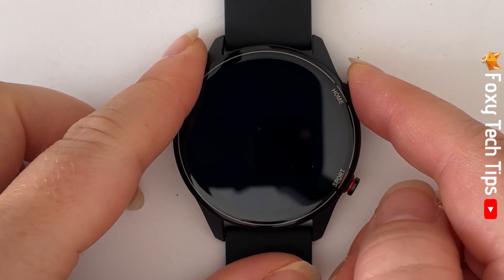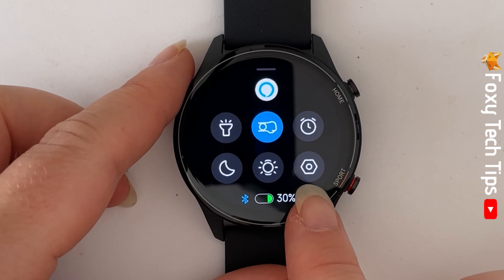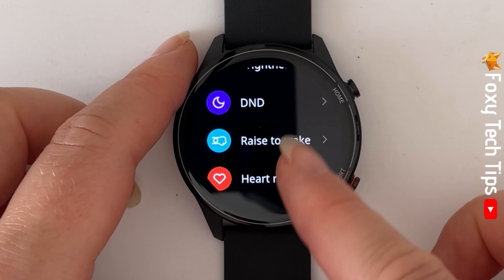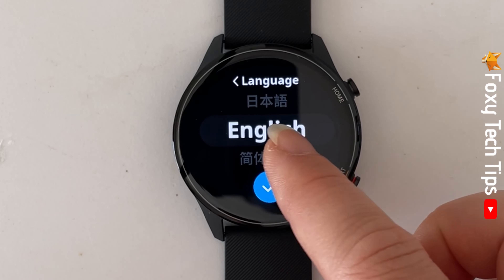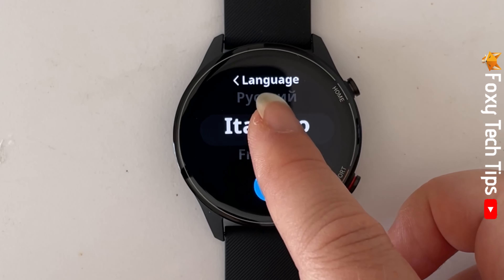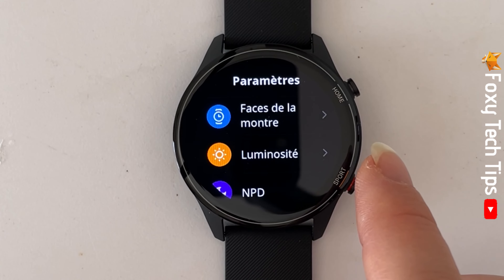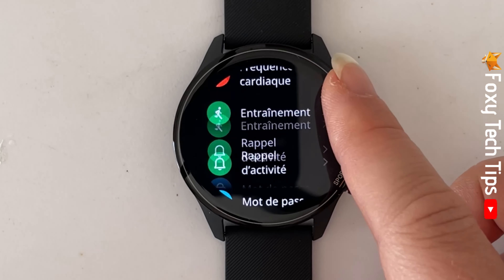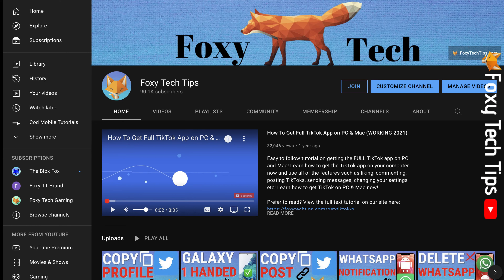How To Change The Language On Xiaomi Watches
Easy to follow tutorial on changing the language on a Xiaomi Mi Watch. Is your Xiaomi watch set to the wrong language and you want to know how to change it? Learn how to switch languages on Xiaomi Mi Watches now!

Steps:

- Swipe up from the watches Home Screen to get to the control panel, then tap on the settings cog.

- Scroll down and tap on ‘language’.

- Then scroll down to find the language that you would like to change your watch into and tap the tick.

- Your watch will change language right away.